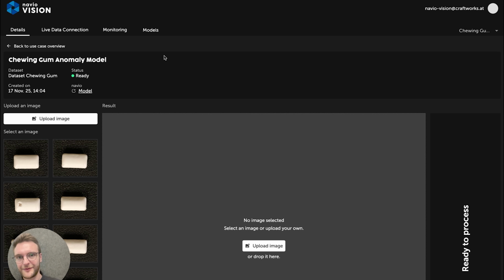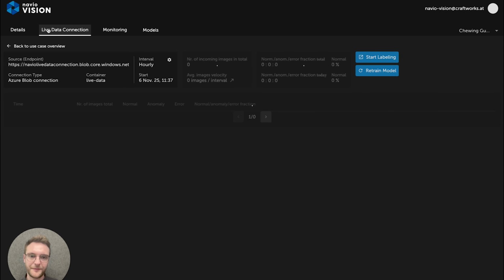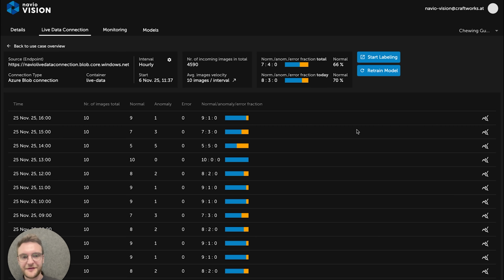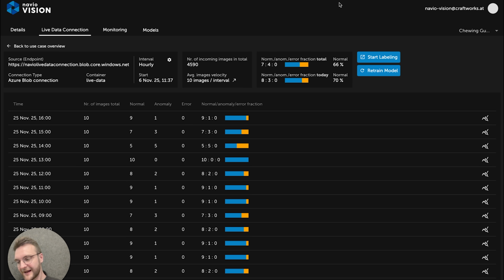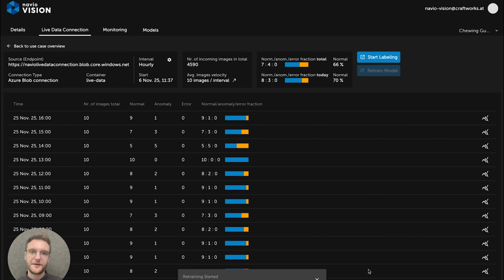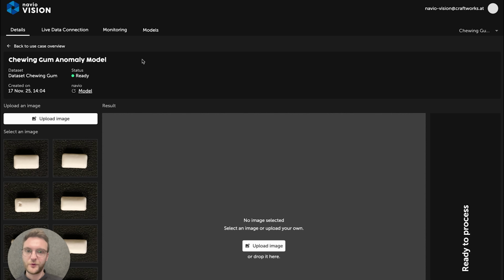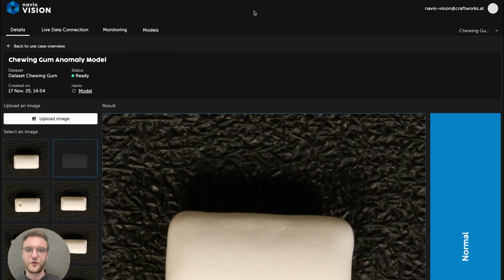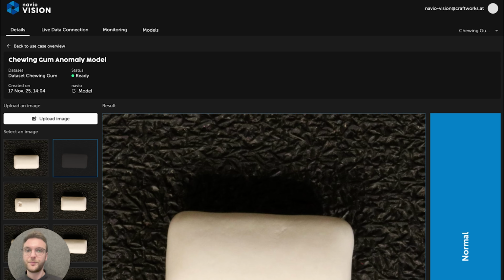Model Retraining in navio VISION | Active Learning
Improve your anomaly detection accuracy with automated model retraining in navio VISION. In this tutorial, Thomas from craftworks shows how you can use newly labeled low-confidence images to retrain your AI model and boost performance in real manufacturing environments.

You’ll learn how navio VISION’s active learning workflow helps you:
- Import and label uncertain predictions
- Trigger automated retraining with a single click
- Deploy improved AI models instantly
- Keep your visual inspection system accurate as production conditions evolve

This retraining step is essential for building robust, real-world AI solutions, especially in tasks like connector pin detection, defect identification, and industrial quality control.

Whether you're optimizing a custom use case or enhancing an existing visual inspection pipeline, navio VISION makes continuous model improvement simple, scalable, and reliable.